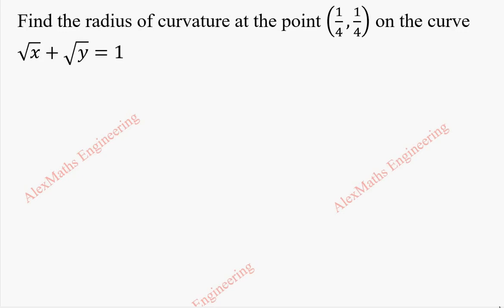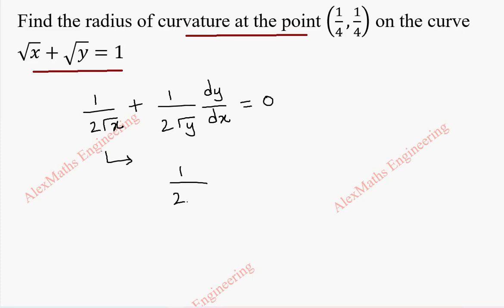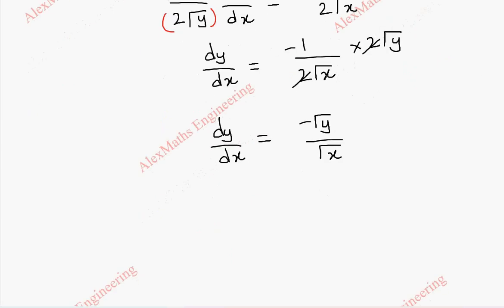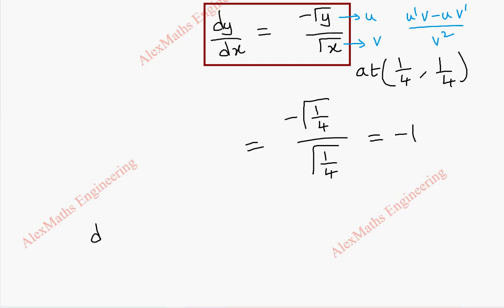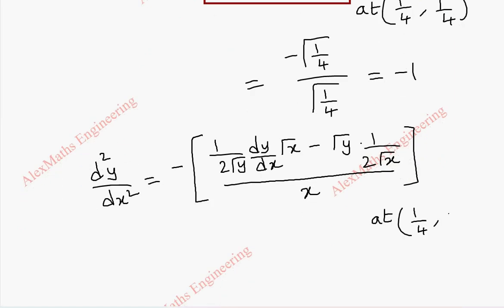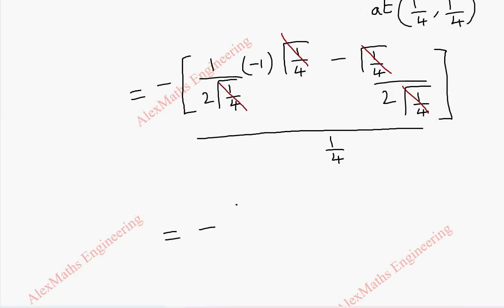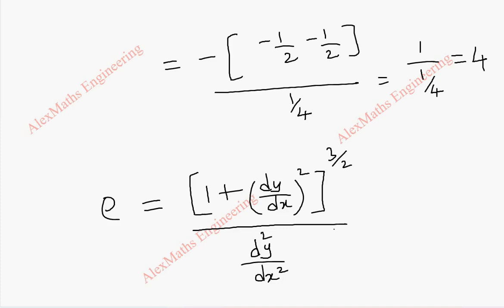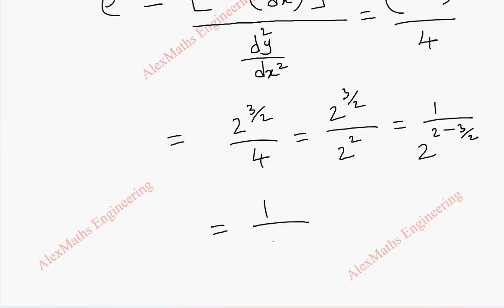Radius of curvature Problem 9 | Differential Calculus | Engineering Maths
Find the radius of curvature at the point (1/4,1/4) on the curve √x+√y=1